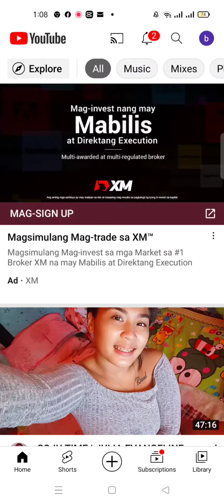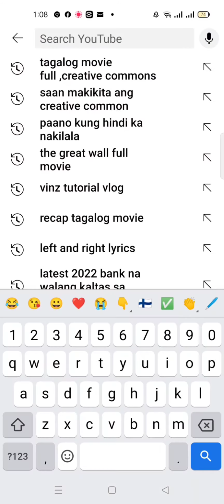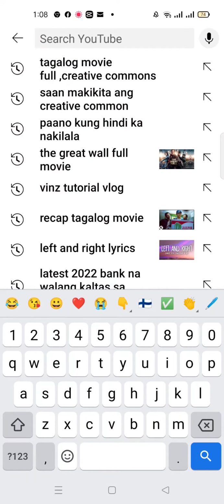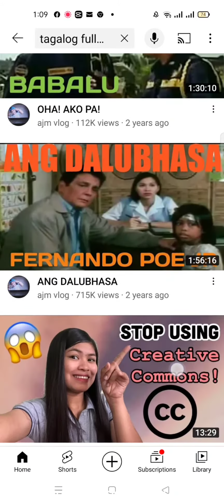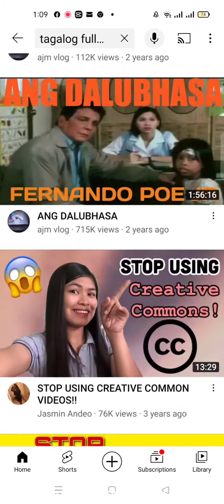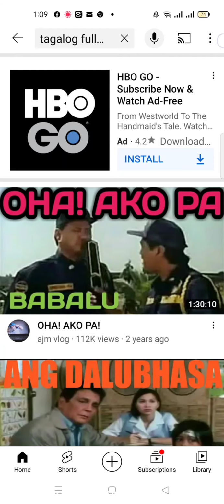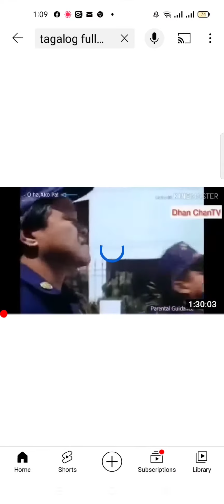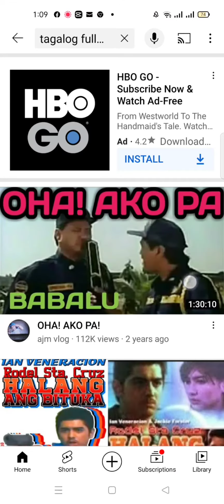How to re-upload a video without a copyright claim or strike 2022 latest tutorial|Vinz Tutorial Vlog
How to re-upload a video or full movie without a copyright or strike.

creative common
copyright
strike
re-upload
how to re-upload a video
full movie